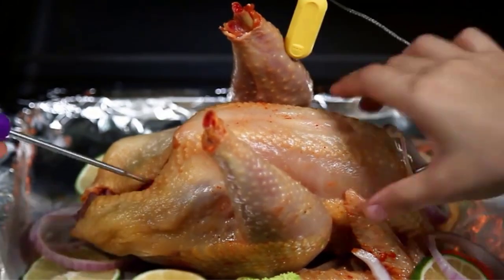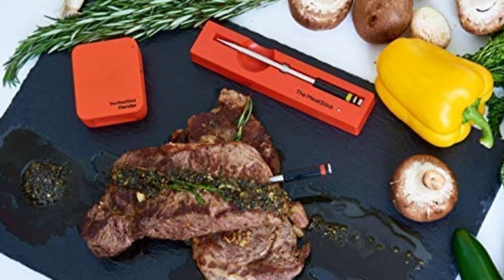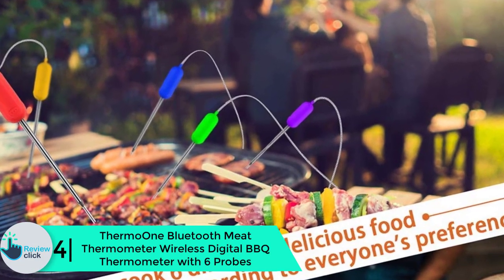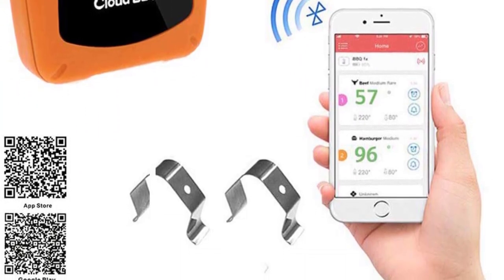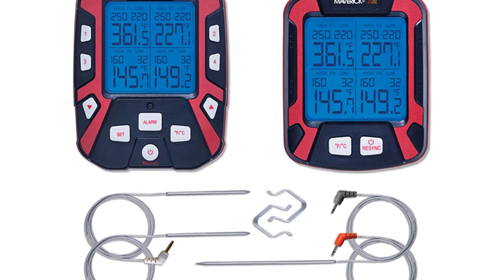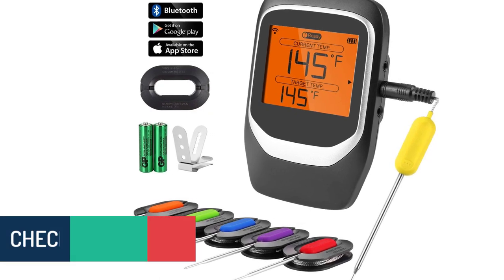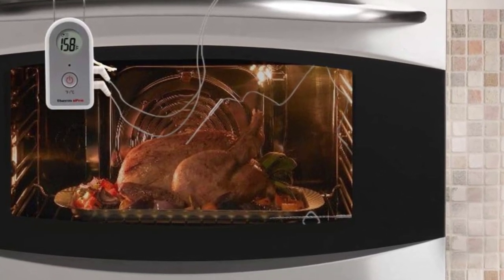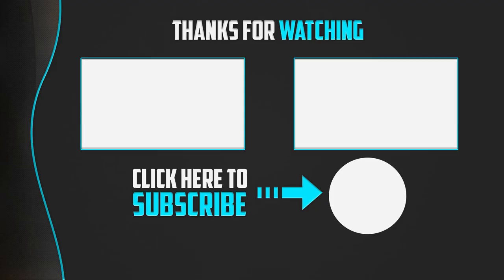Top 5 Best Wireless Meat Thermometers in 2024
▶️ 5. MeatStick True Wireless Meat Thermometer and Xtender for iOS and Android

▶️ 4. ThermoOne Bluetooth Meat Thermometer Wireless Digital BBQ Thermometer with 6 Probes

▶️ 3. Adrenaline Barbecue Maverick XR-50 Digital Remote Wireless 4 Probe Thermometer

▶️ 2. COMLIFE Digital Wireless Remote Meat Thermometer with 6 Probes

▶️ 1.  ThermoPro TP22 Dual Probes Digital Wireless Food Thermometer